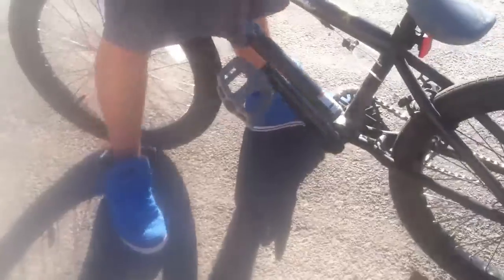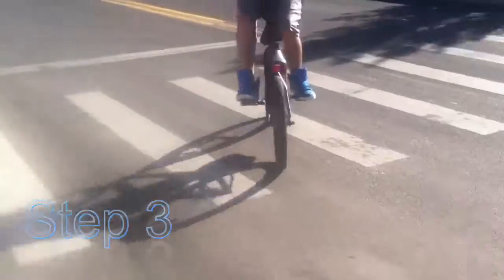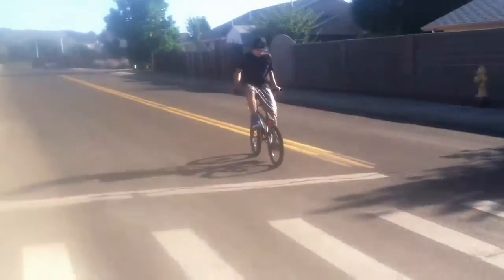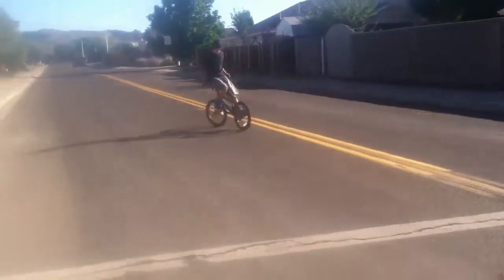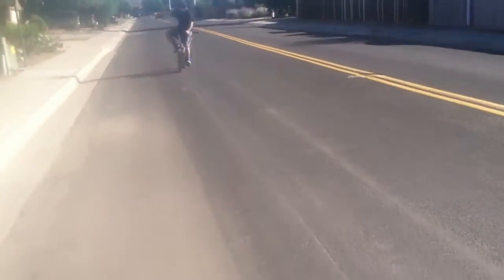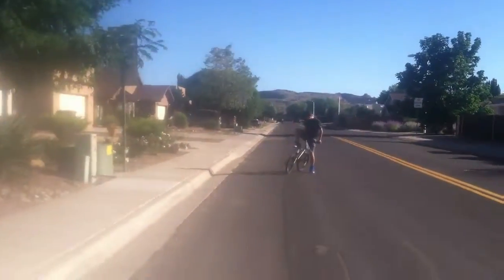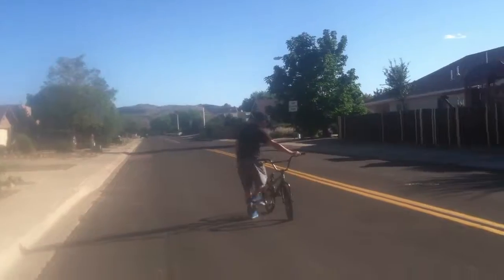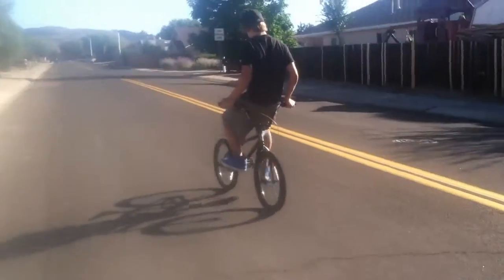How To Ride A Bike Backwards